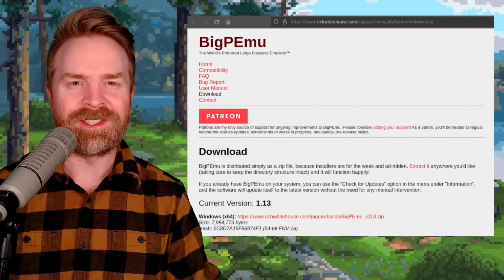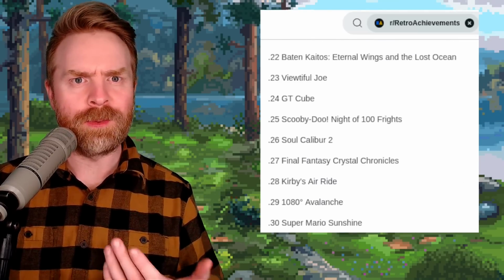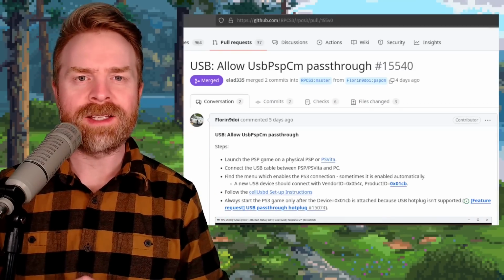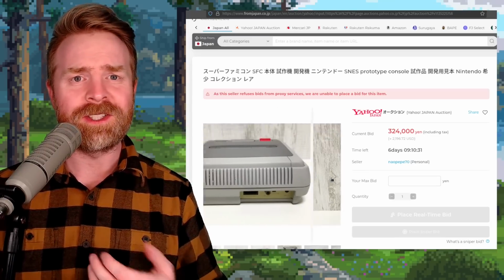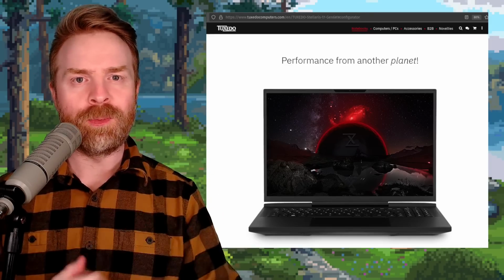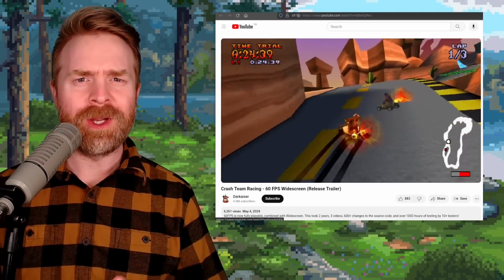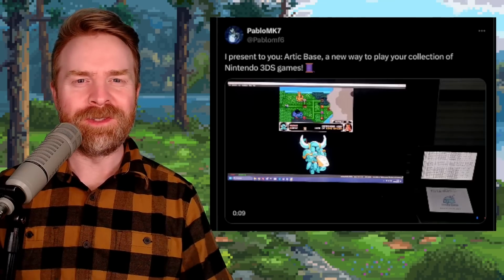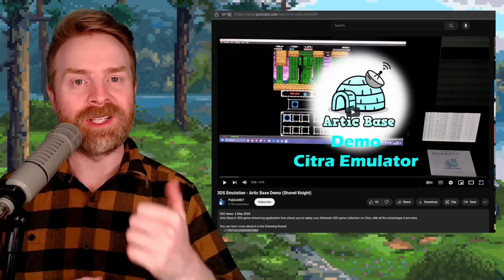New features for RPCS3, HUGE Citra / 3DS Feature, Crash Team Racing 60fps Widescreen and more...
0:00 BigPEmu huge update
0:47 RetroAchievments Gamecube
1:26 Windows Emulation on Android WinEmu
1:58 RPCS3 New Features
2:50 Super Famicom Prototype Auction
3:23 Helldivers 2 Refunds
4:27 Tuxedo Stellaris 17 Gen 6 Laptop
5:36 RKGK Gameplay Gearbox
5:56 Crash Team Racing 60 FPS Widescreen
6:30 Denuvo Outage made Persona 5 Unplayable
7:08 Arctic Base 3DS Games on PC